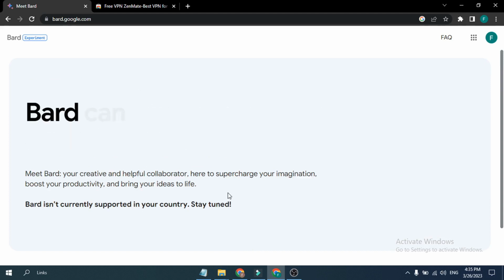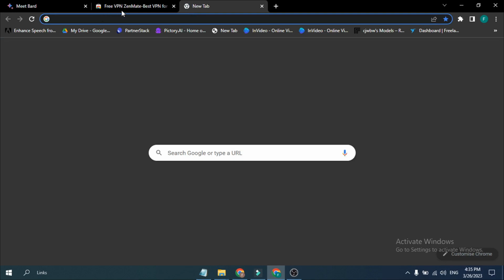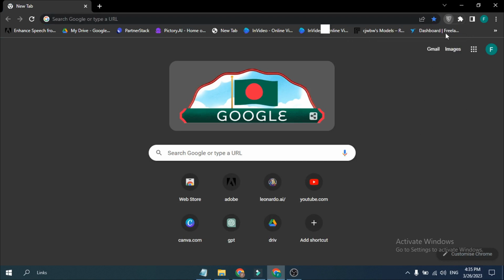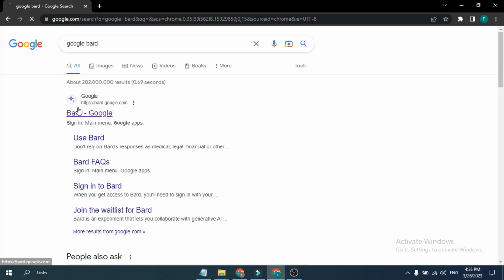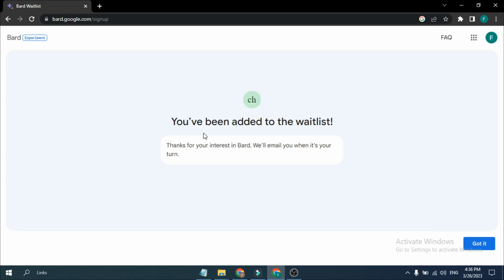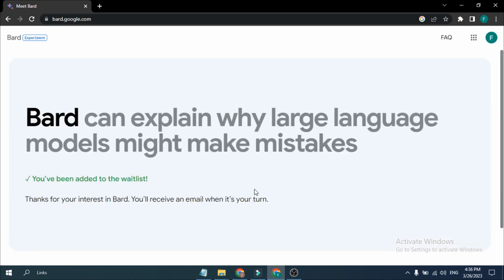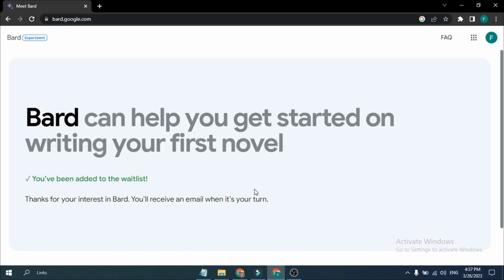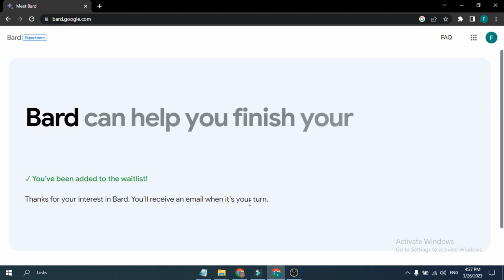How to Access Google Bard AI - Join Google Bard Waitlist from any country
I show you how to access and use Google Bard AI.
How To Join Google Bard Waitlist? Join If Bard isn’t currently supported in your country
First you will need to join the Google Bard waitlist, and for this, you will need to have a Google account.
you can join the google bard waitlist from any country if you use this method.
Joining the Google AI Bard waitlist only takes 30 seconds, so I recommend you do this right now to get your place in the queue. Once you get the email saying you can start using Bard, you will be able to access Google AI Bard using the same Google account you used to join the Bard waitlist.